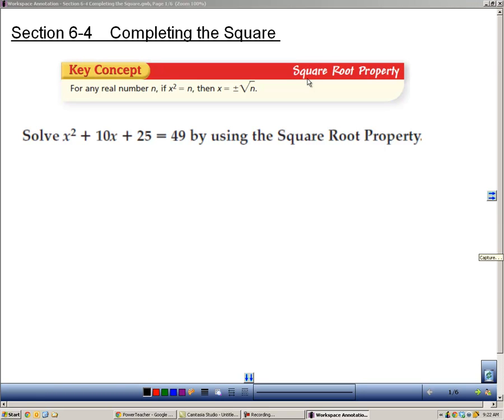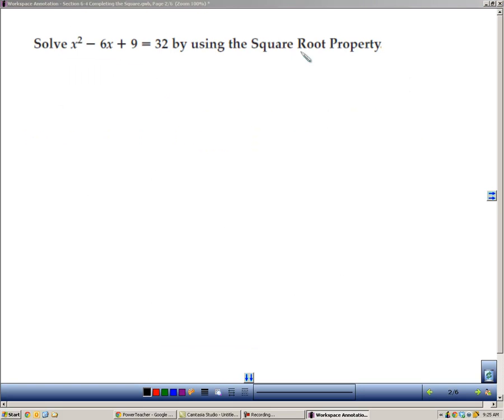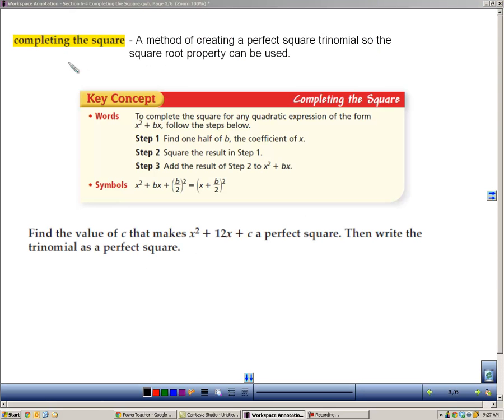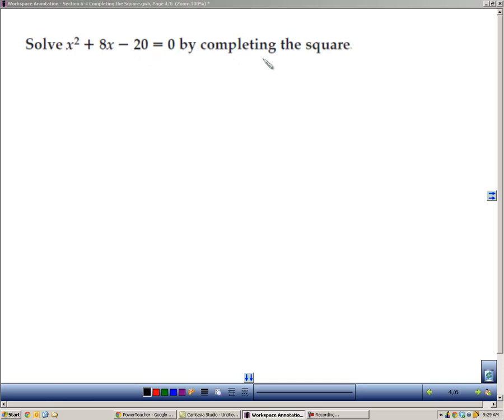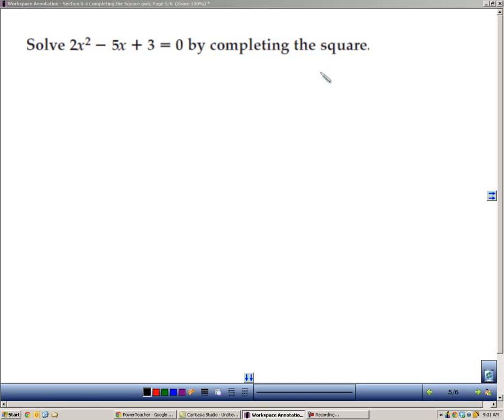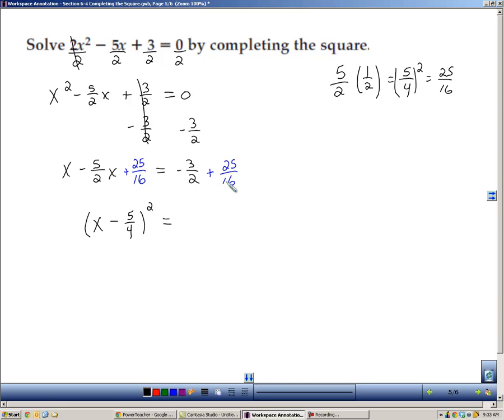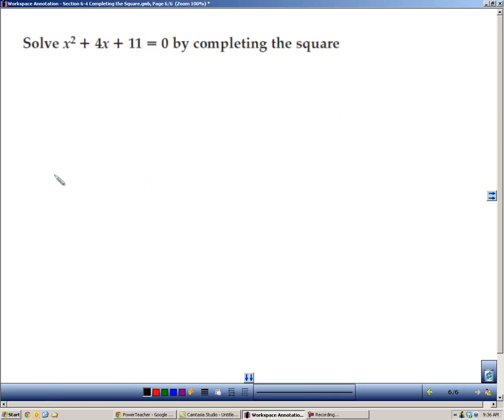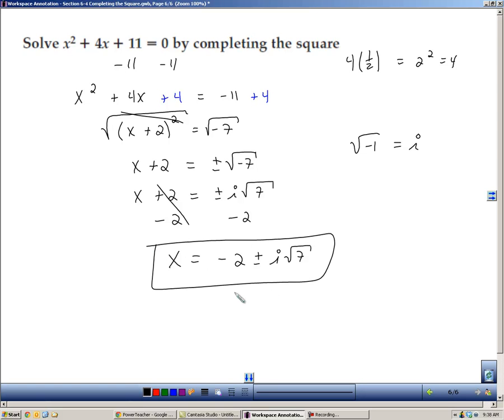Algebra 2 Section 6 4 Completing the Square